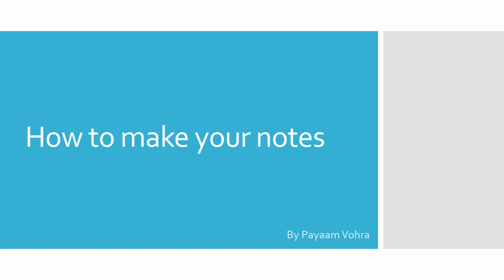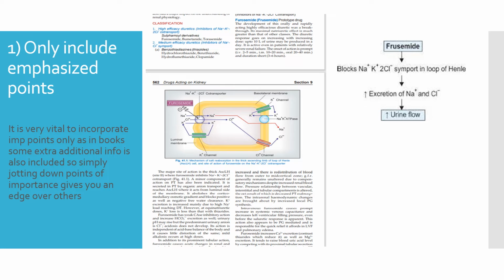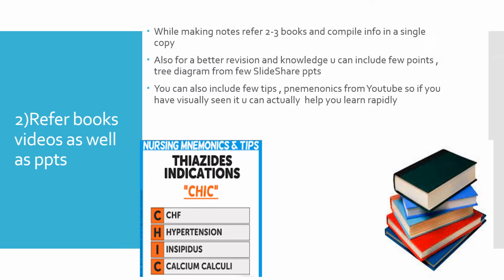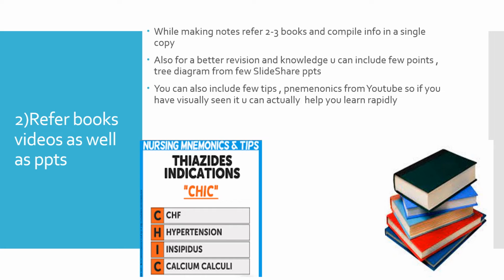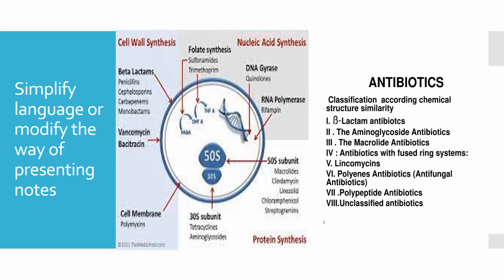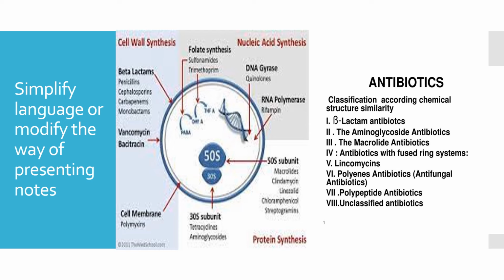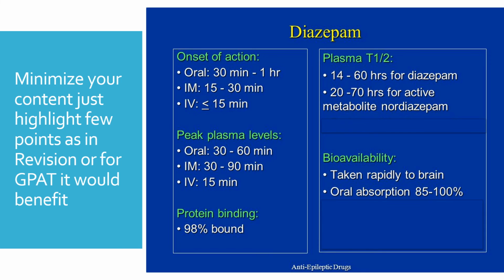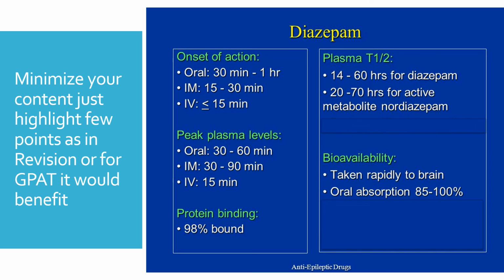How to make effective and good scoring notes in Pharmacy and any other field. Strategies for notes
How to make notes Effective ways for making your own notes